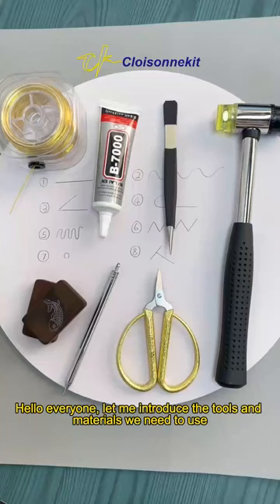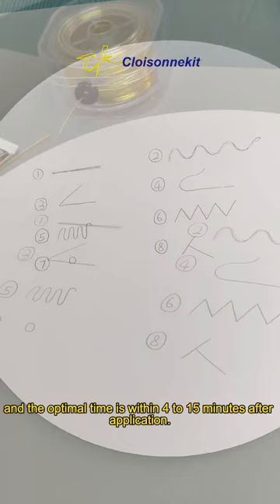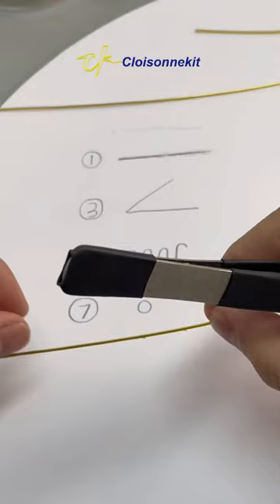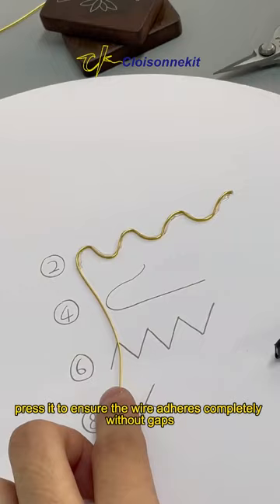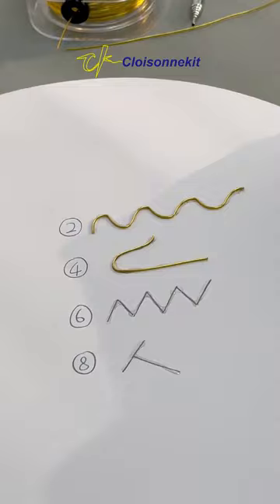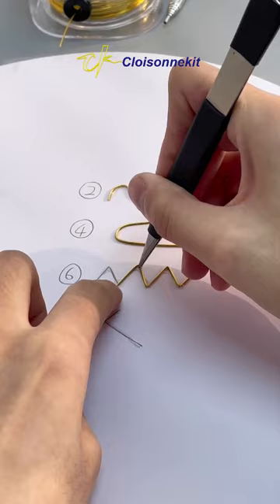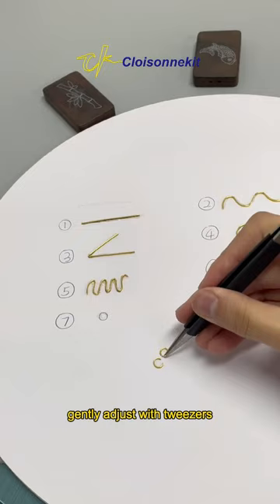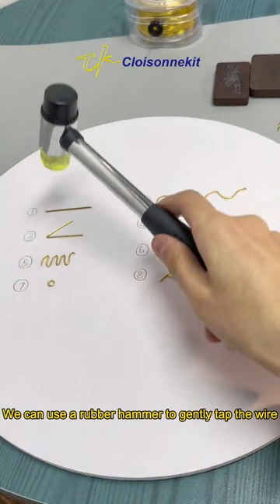Cloisonne Filigree Tutorial: Master 8 Patterns' filigree techniques In 1 Video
How to bend the wire smoothly in cloisonne painting art? Many beginners find the filigree challenging.

This video tutorial is designed to help you overcome this obstacle and master the filigree skills of 8 different pattern lines. With a little practice, you can also make smooth and stunning filigree lines.

Want to learn more tips?